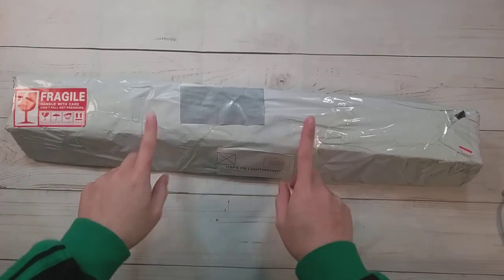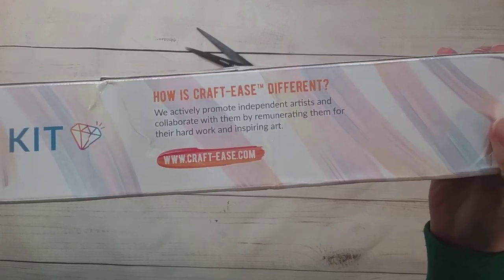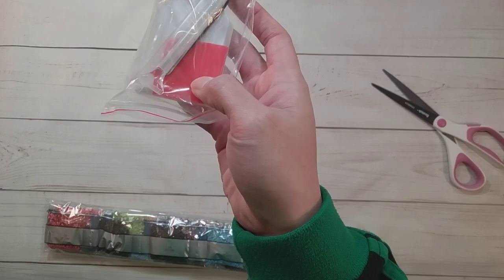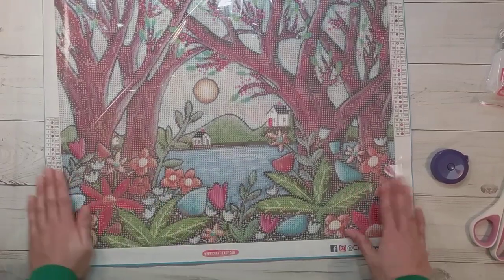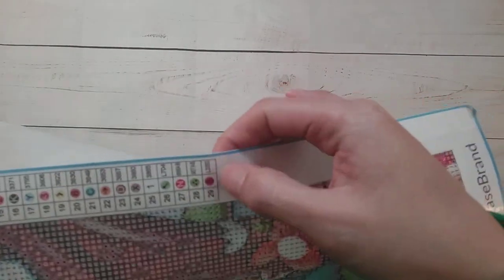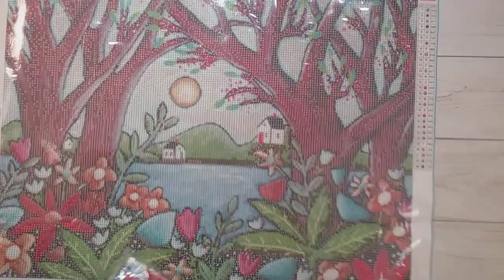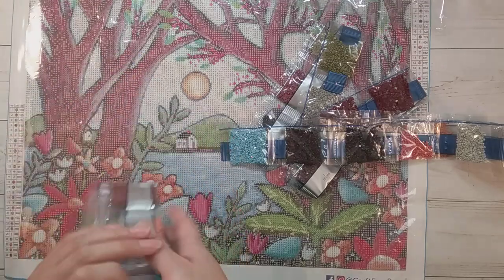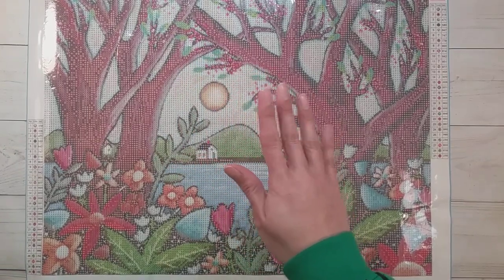Diamond Painting Unboxing - Craft-Ease | Lake Cottages by Karla Gerard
Join me while I unbox a diamond painting from Craft-Ease.  "Lake Cottages" is licensed artwork from Karla Gerard.